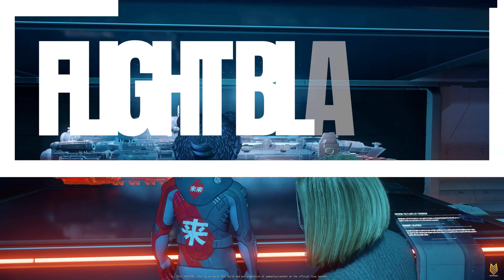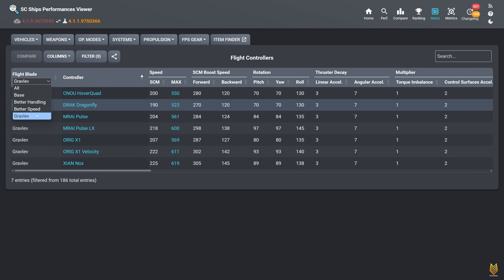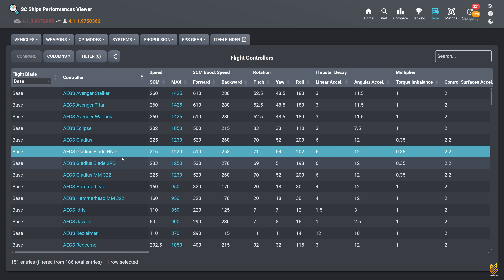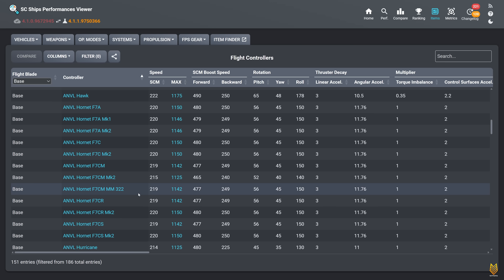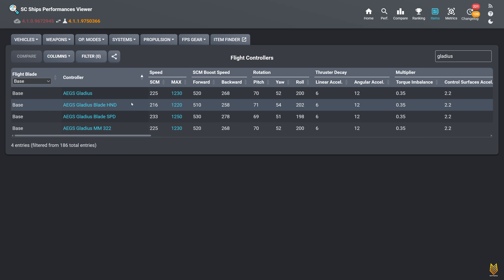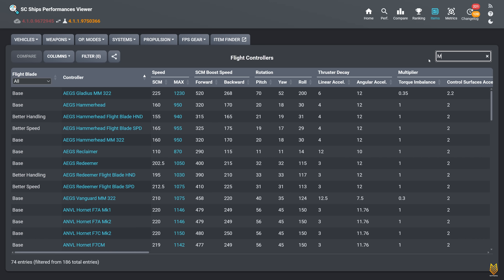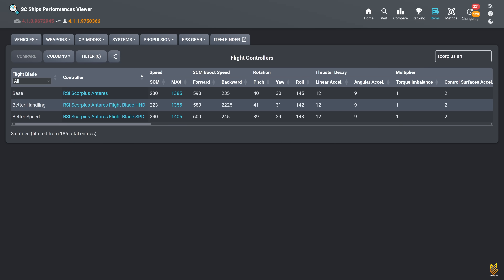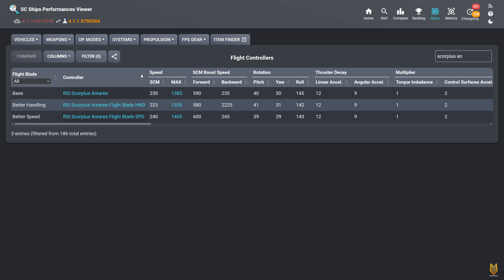FLIGHT BLADES: 1st Detailed Look & Analysis | 4.1.1 PTU Testing Star Citizen 4k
The data for the flight blades are in, let's take a first look and analyze it together.
spviewer.eu